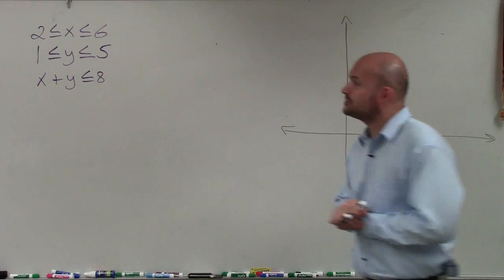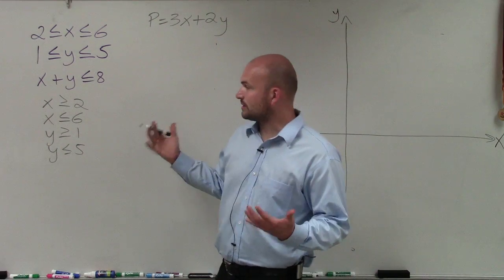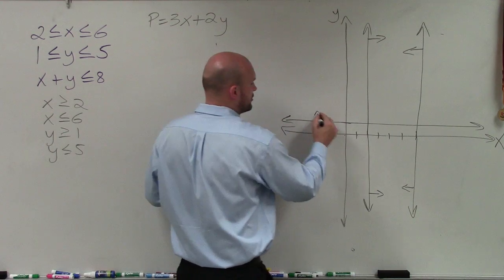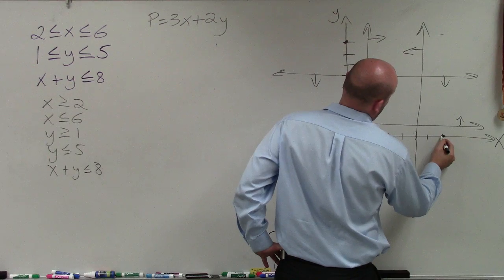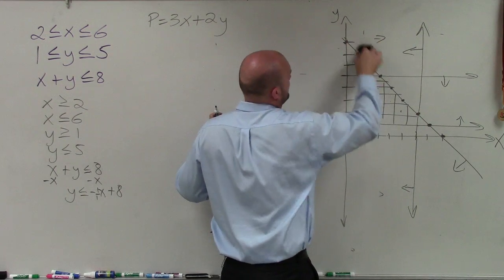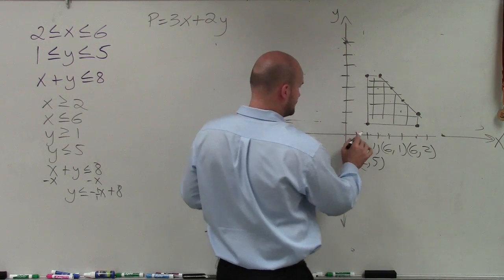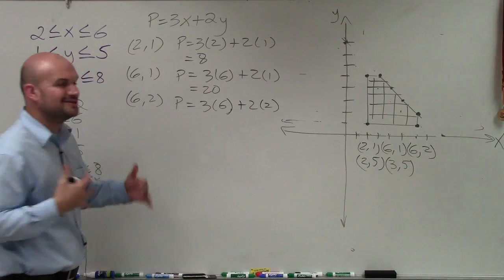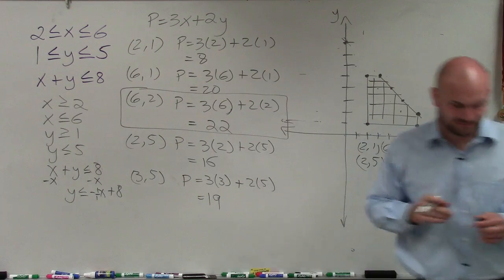How to maximize an objective function for linear programming